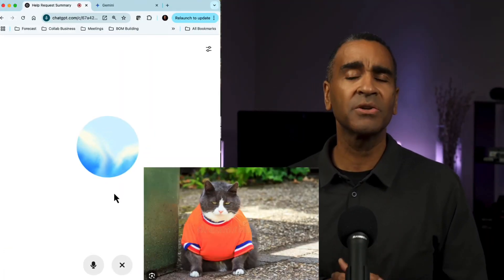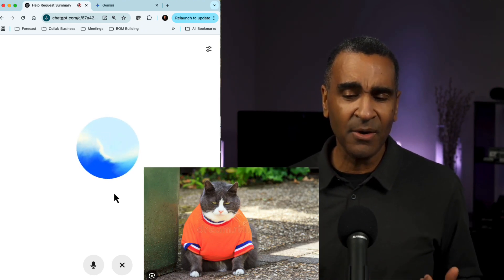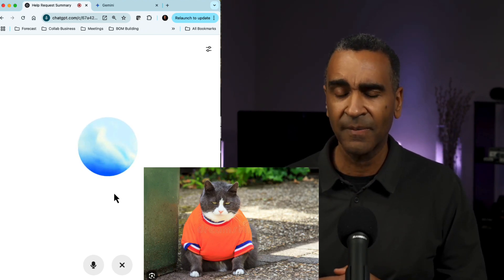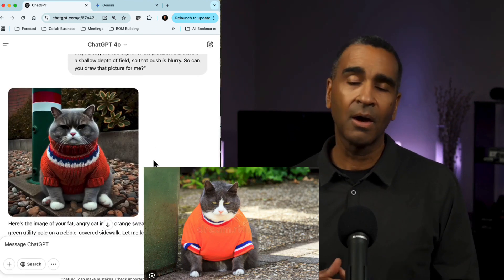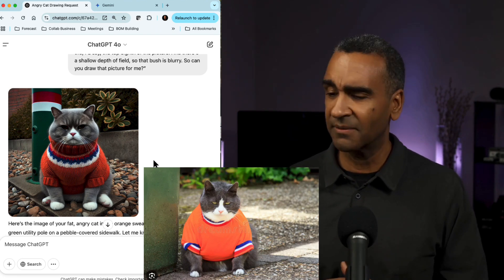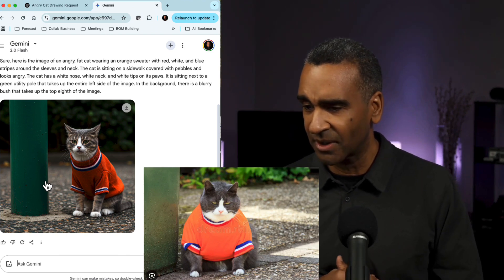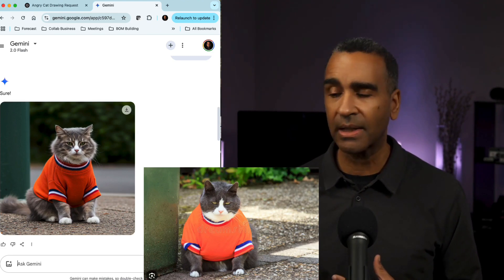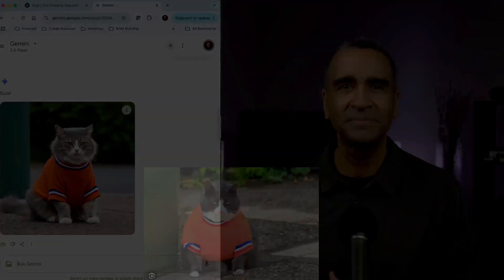Who has the best Image Generation? ChatGPT vs Gemini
What does an angry fat cat in an orange sweater have to do with AI?

I decided to test the ability of 2 popular AI image generators, (Open AI's hashtag#ChatGPT vs Google's hashtag#Gemini) to render an image of an angry fat cat based on my verbal description of a random picture I found on the internet.

This tested a few things...
- My ability to accurately describe a picture so that an AI image generator could reproduce it
- The ability of each AI Image Generator to accurately interpret my prompts

How close did we get to the original image? You might be surprised.

Who did a better job? ChatGPT or Gemini?

Take a look at the video, and let me know what you think.